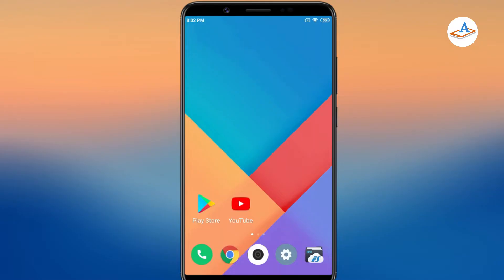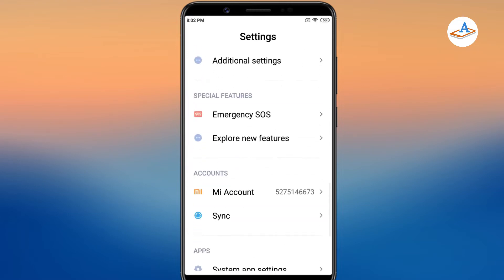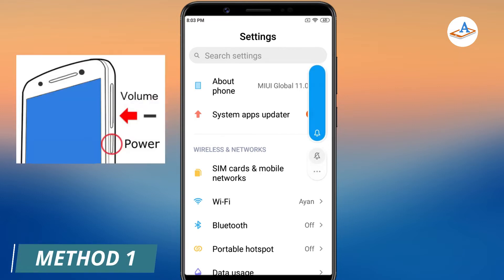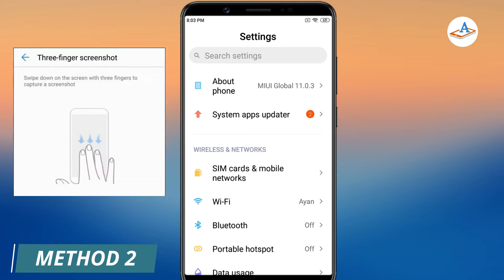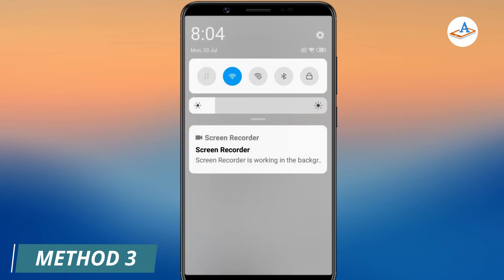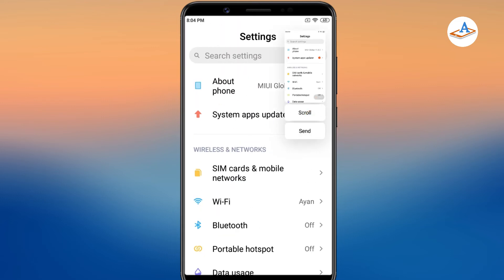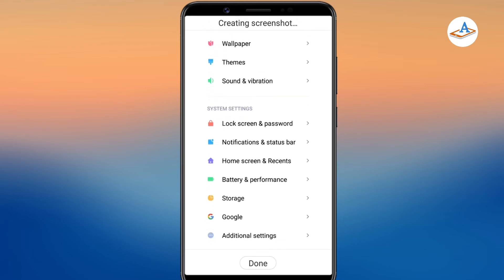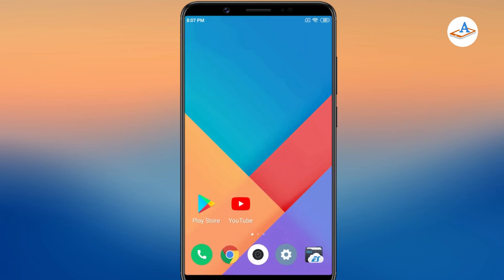Take a Long Scrolling Screenshot in Xiaomi Redmi [MIUI]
Scrolling screenshots are long screenshots, which can capture a long page in one picture. The latest versions of the MIUI support the long screenshot feature. Xiaomi Redmi devices offer a scrolling screenshot option that lets you capture a whole page in a single screenshot. This video shows, how to take a long screenshot on your Xiaomi Redmi or Mi phone. 💡More tech tips on our second channel!